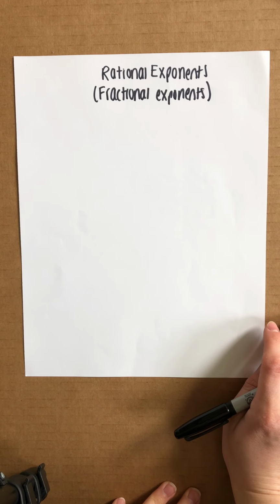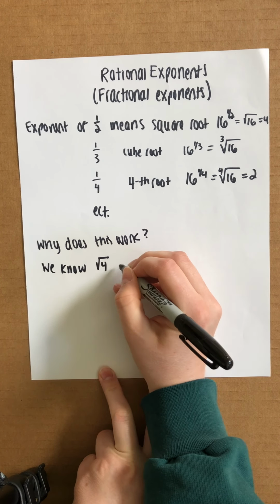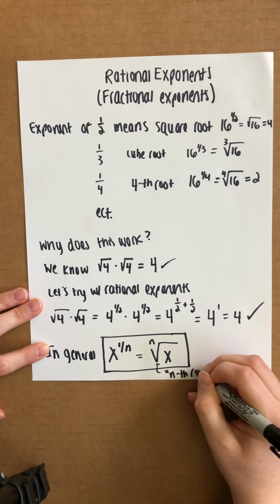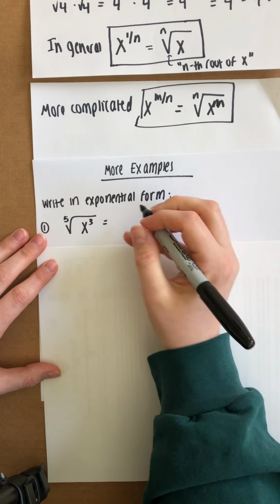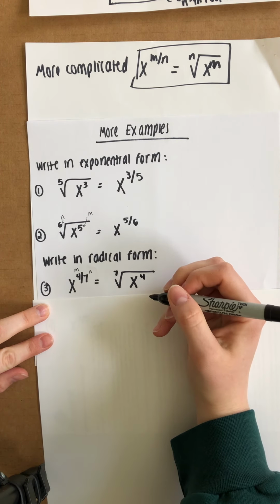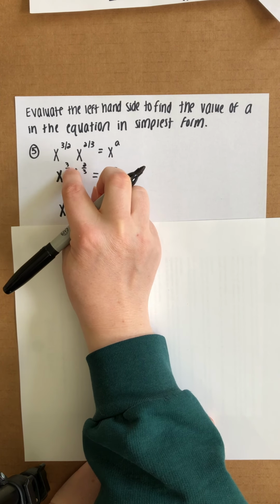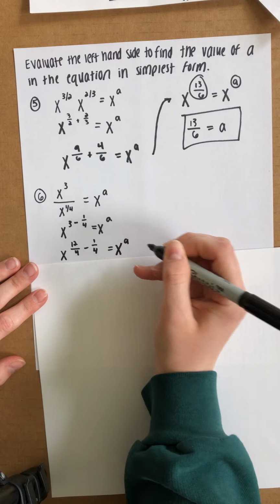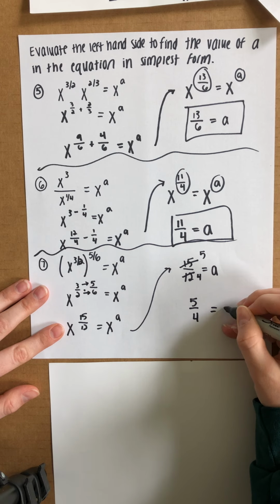Rational Exponents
Algebra II lesson on rational exponents.